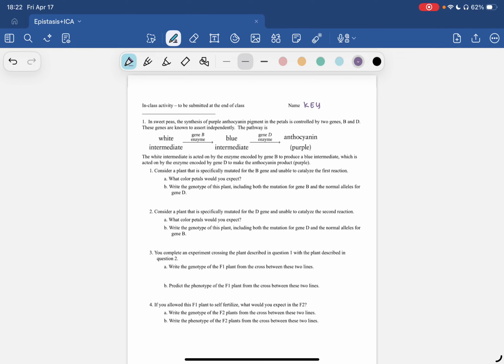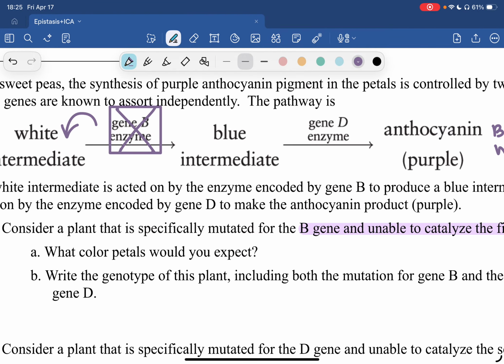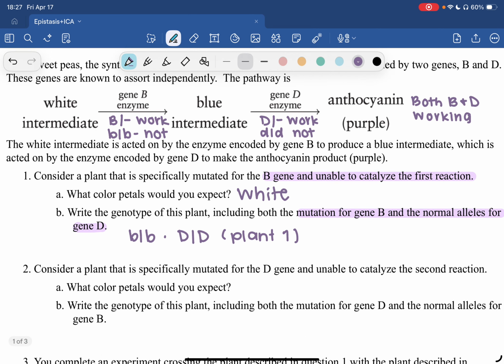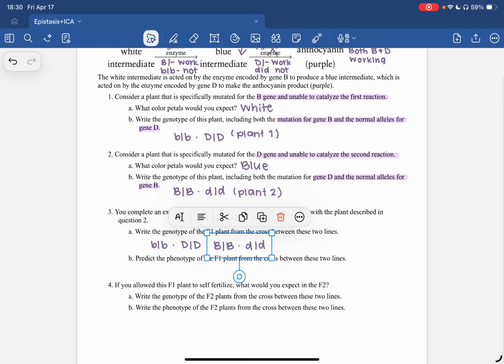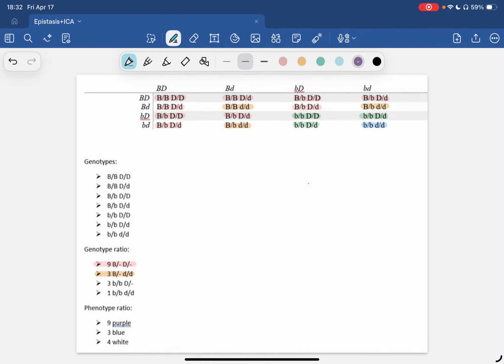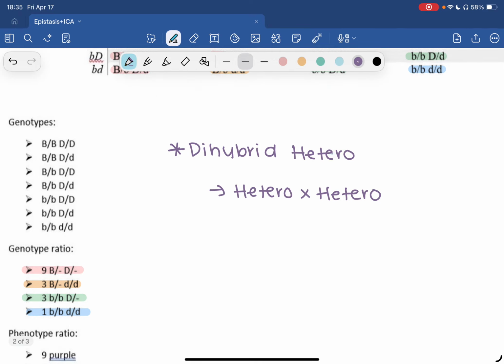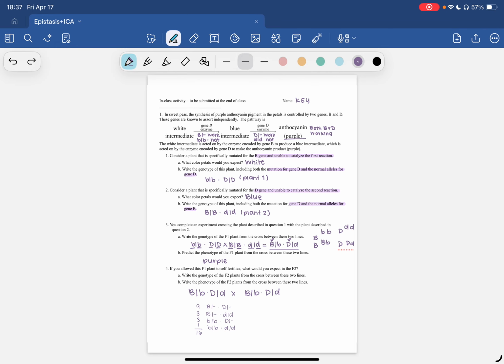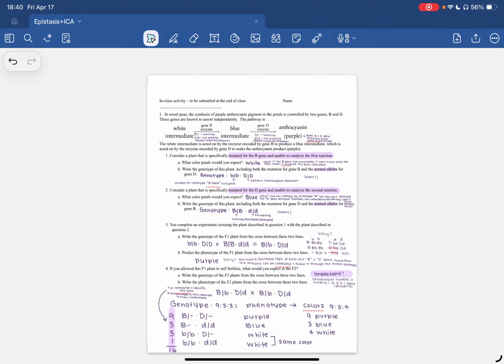Epistasis ICA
Remember the 9:3:3:1 ratio and what genotypes are represented by each letter! This will help you find out the phenotypes. Don't forget to label your ratios with the colors as well.